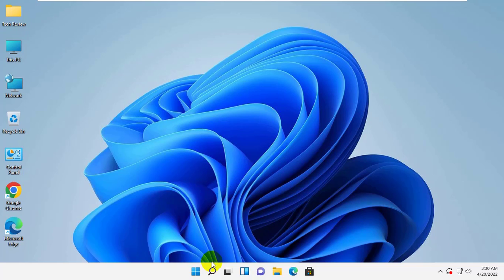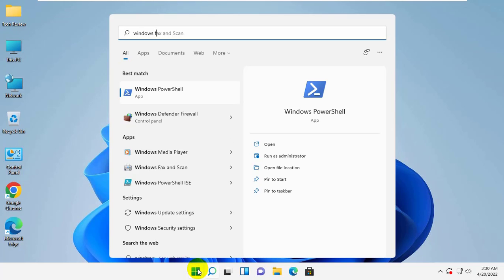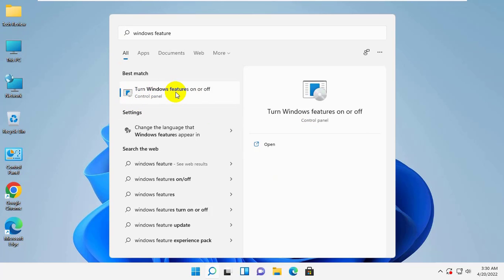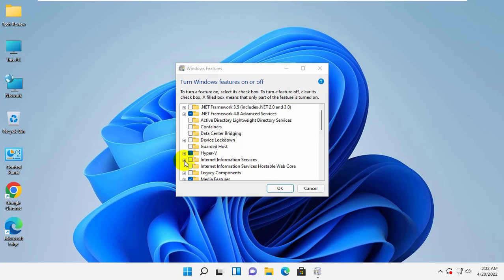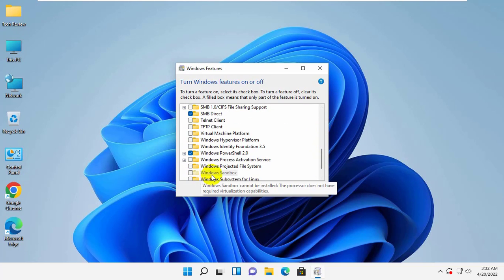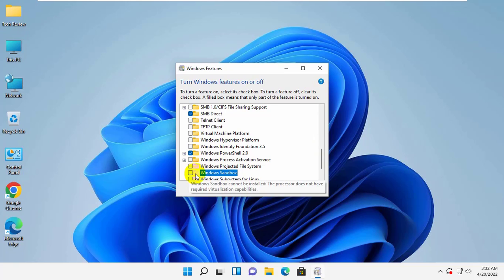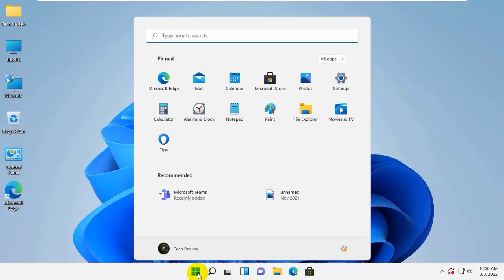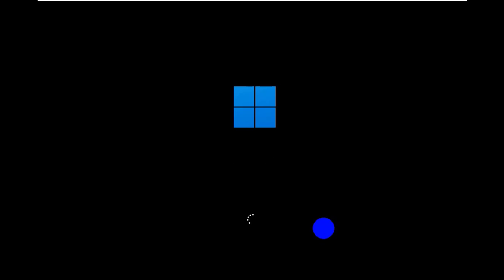(Solved) Windows Cloud Not Find Backup Devices On This Computer Error 0x81000036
In this video, we will describe possible solutions for error 0x81000036, Windows cannot find backup devices. Some Windows 10 users have reported that they received error 0x81000036 on their system while trying to create a system image backup. When this error occurs, the following message appears on the screen:
Windows cannot find backup devices on this computer. The following information may explain why this issue occurred

Tech Review